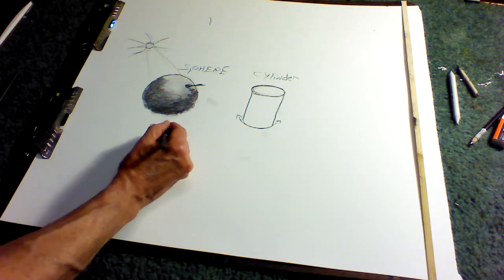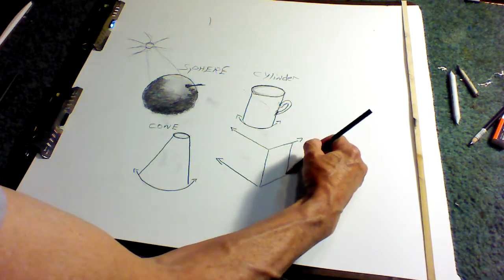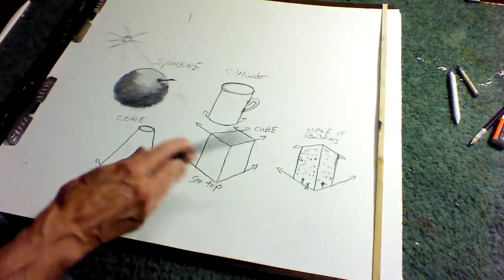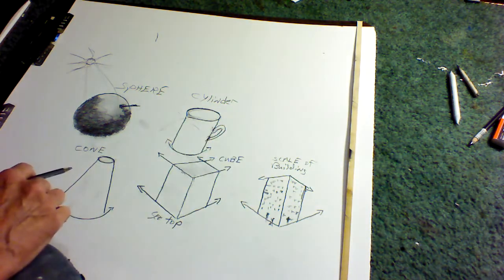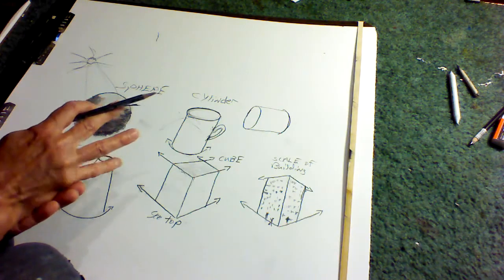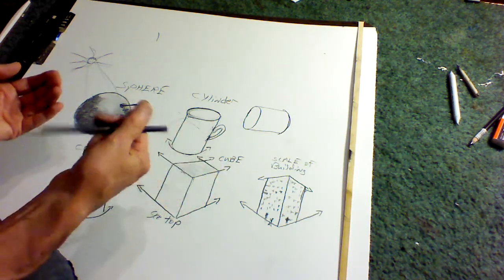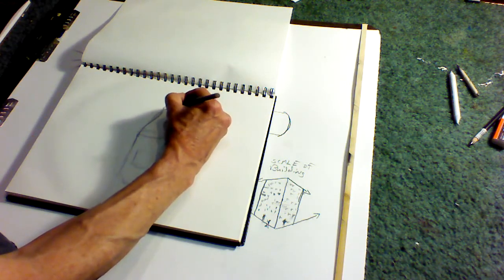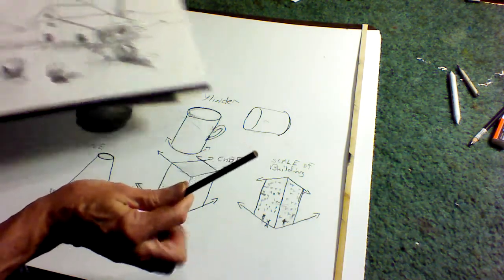Abstract forms the foundation of drawing